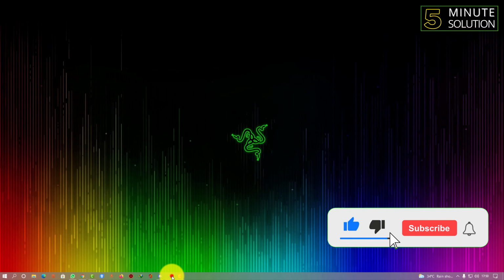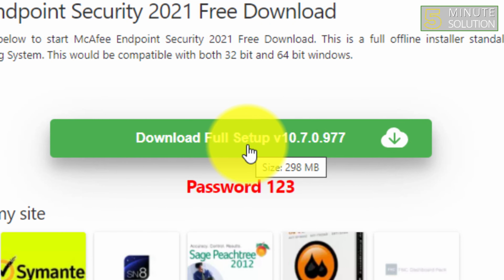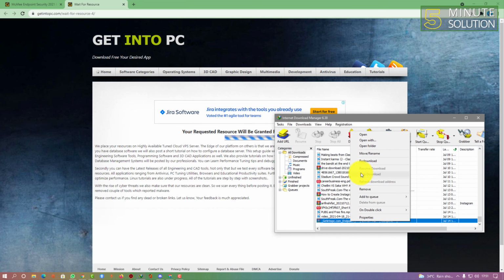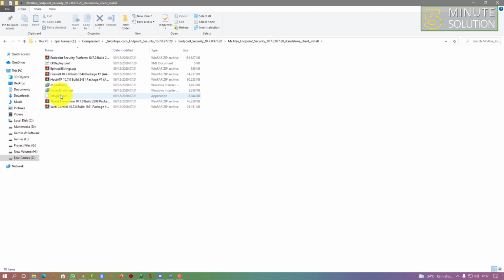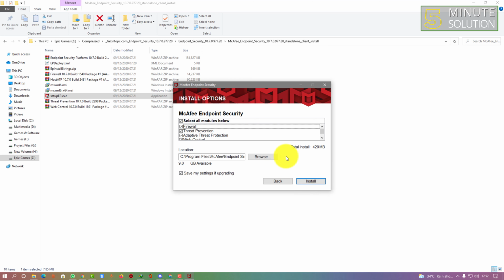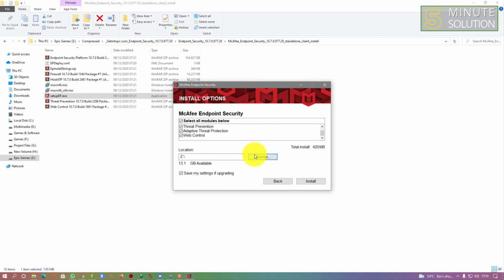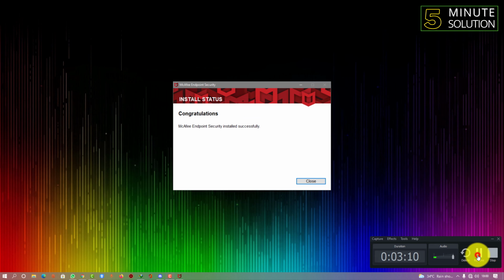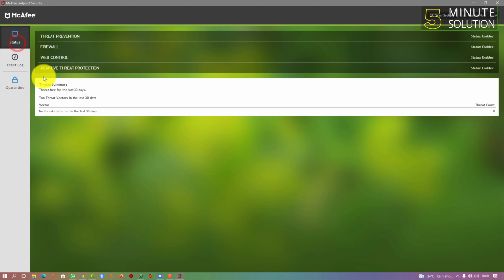How to install mcafee on windows10 [ COMPLETE GUIDE ]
Hover your mouse over My Account.
Click Subscriptions.
Click Add Device next to your McAfee subscription.
Select the device type.
Click Download.
Select the McAfee product you want to install, and then click Download again. NOTE: If you want to reinstall to a different computer: Click Send Link.